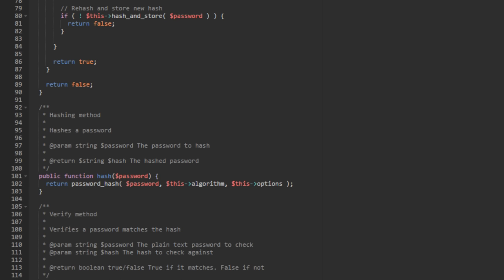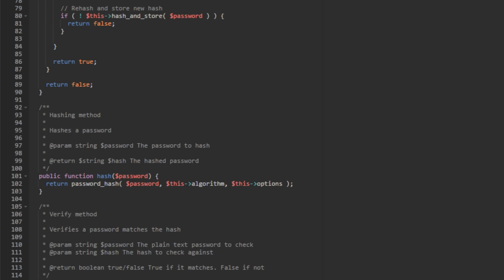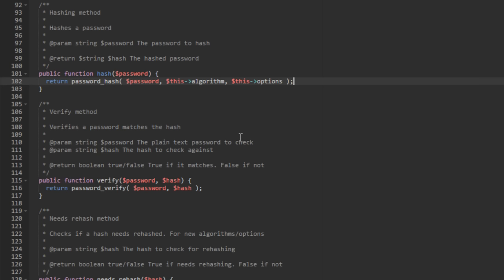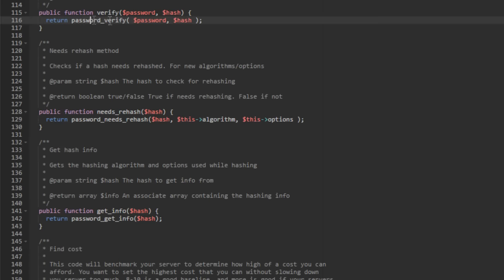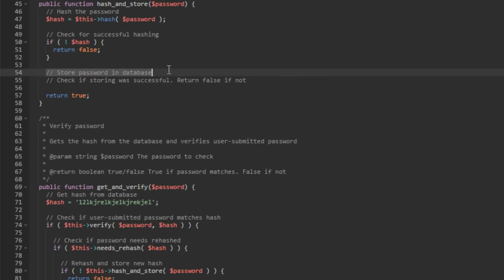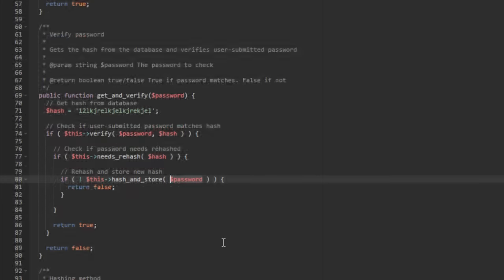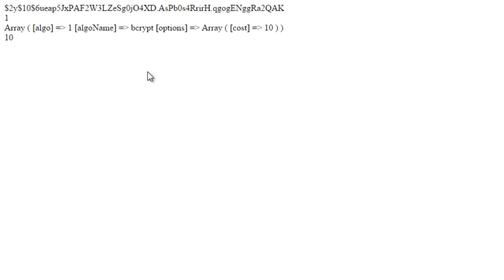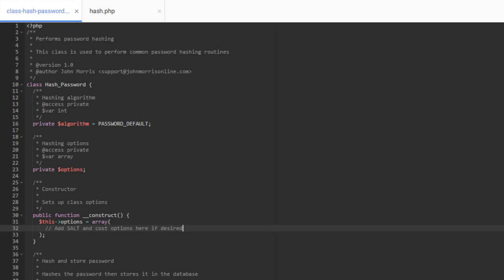MD5, SHA-1 or BCRYPT For Hashing and Storing Passwords With PHP?